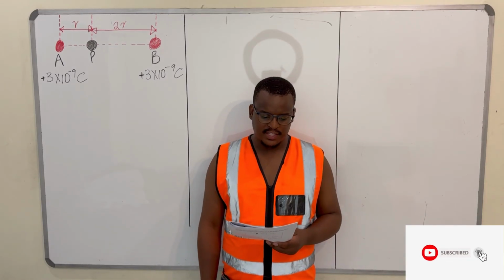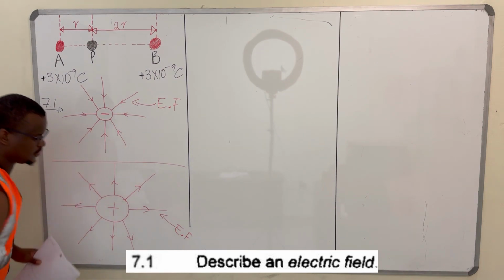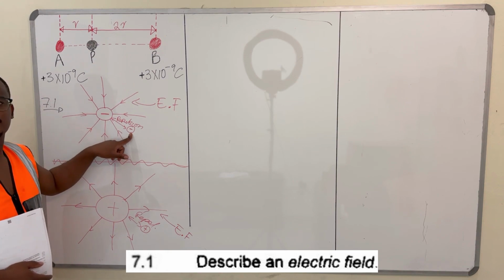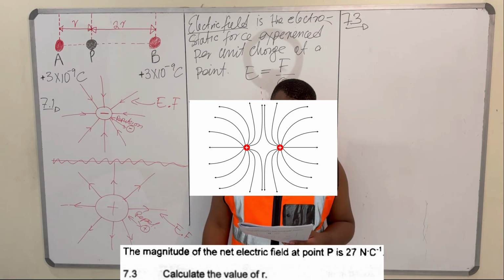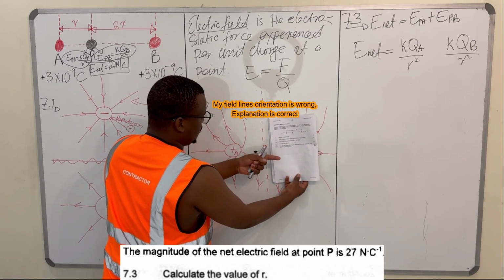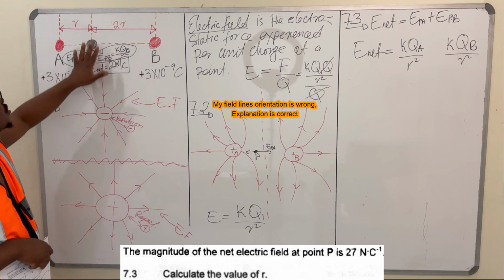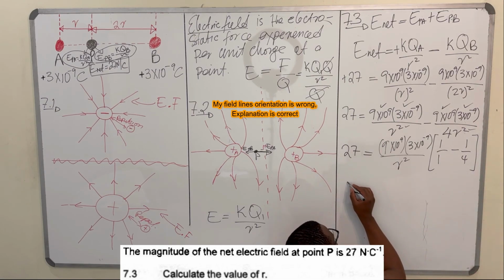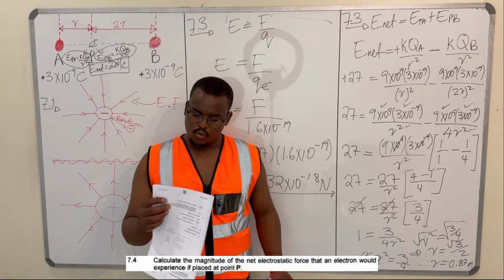B | NOVEMBER 2023 GRADE 12 PHYSICAL SCIENCES P1 - Electrostatics, Electric Fields | PAPER 1